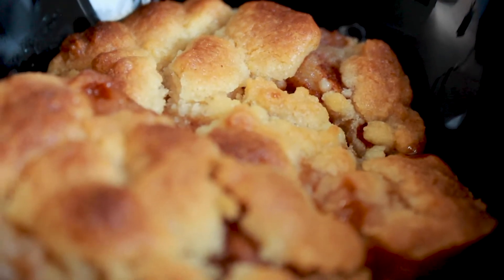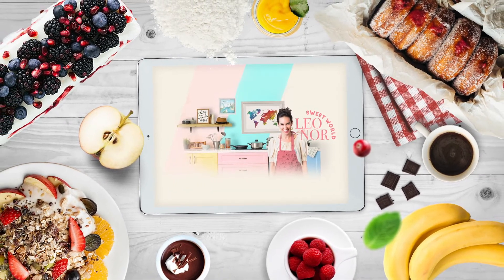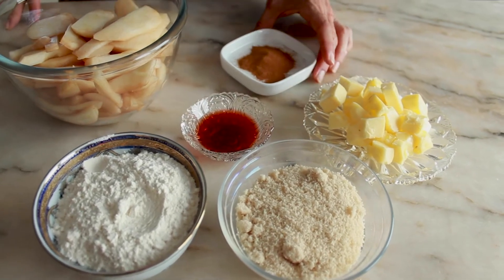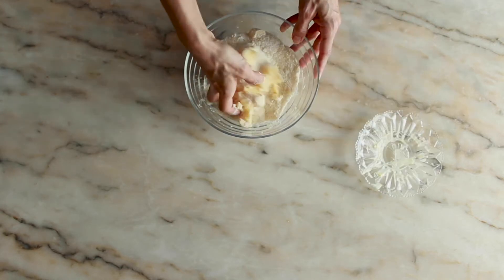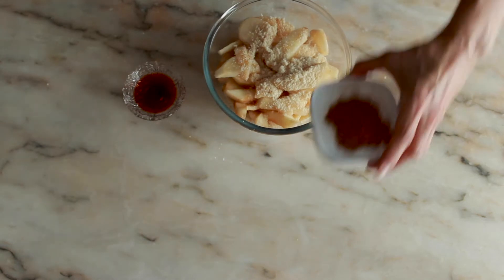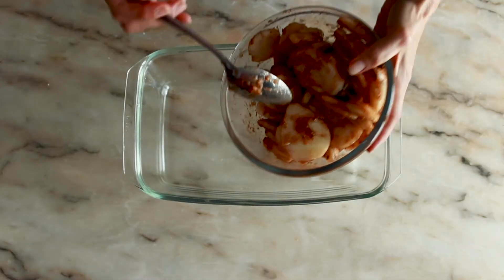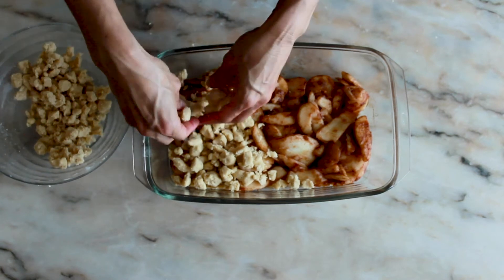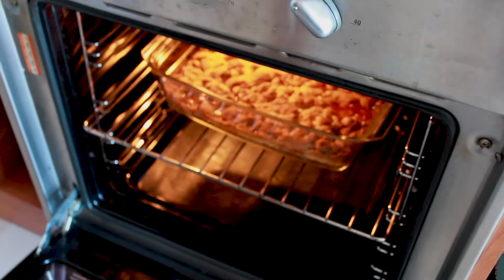DELICIOUS PEAR CRUMBLE | Leonor's Sweet World - English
Today we are going to make a delicious pear crumble!

For that we will need:
 450g of pear (which is about 5 pears),
120g of flour
100g of light brown sugar
100g of cold butter
2 tbsp of port wine
Cinnamon.

1) Mix the flour, sugar and butter and knead well with your hands.
2) Place it in the refrigerator, while preparing the rest of the recipe.
3) Add a tablespoon of yellow sugar, cinnamon and Port wine and stir well.
4) On a baking tray, spread the pears on the bottom of the tray, crumble the dough and spread the crumble over the whole pear.
5) Place in a preheated oven at 200 °C / 392° F for 20 minutes.

Bitte merken, dass dieses Video in 3 Versionen gefilmt war. Um der Deutsche Version zu sehen, bitte hier clicken

Atenção! Este video foi gravado em 3 versões diferentes. Caso deseje receber apenas a versao portuguesa dos meus videos, por favor subscreva ao meu canal português